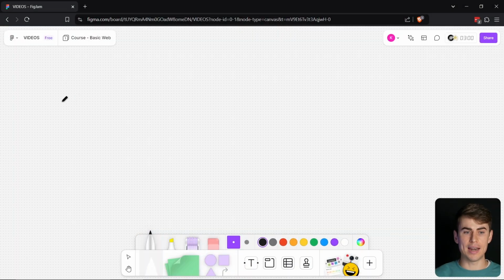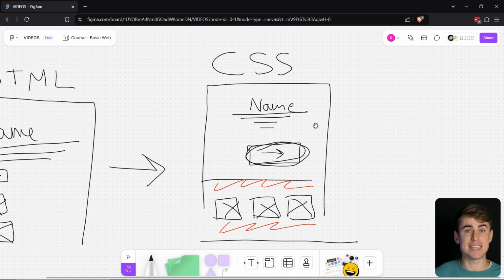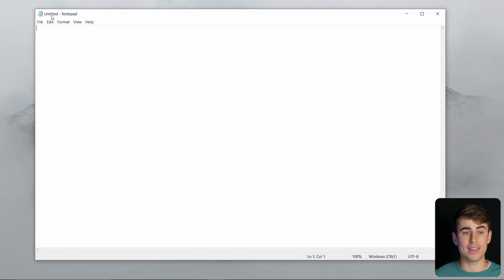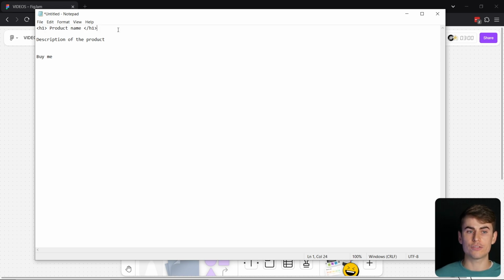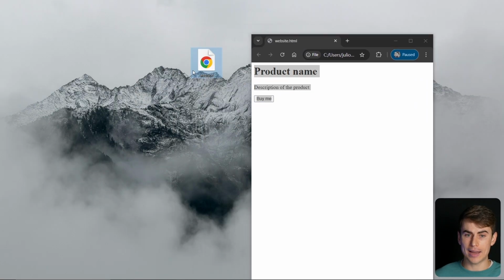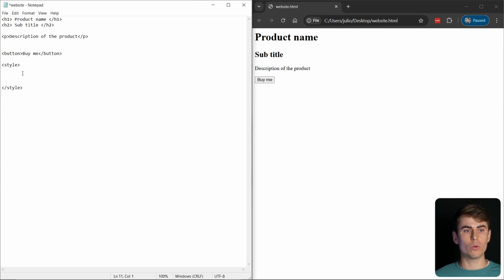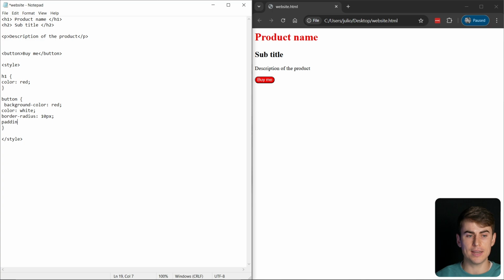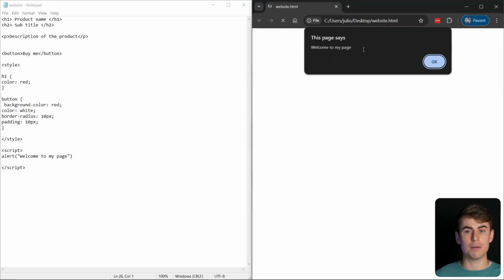How Websites Work | HTML, CSS & JavaScript Explained (Easy)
In this foundational lesson, you'll learn exactly how websites function, exploring the core technologies behind every webpage—HTML, CSS, and JavaScript. Discover how web browsers interpret these elements to display content, apply styles, and add interactivity, creating the online experiences we see every day.

Gain clear insights into each technology's role: HTML for structure, CSS for styling, and JavaScript for dynamic functionality. Understanding these basics sets you up for success, providing essential knowledge to start building your own engaging and professional websites confidently.